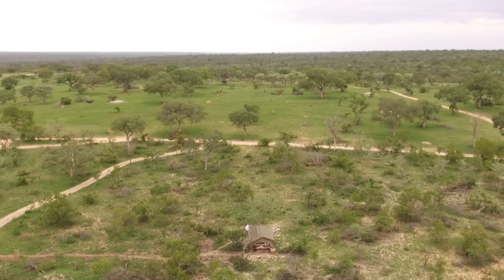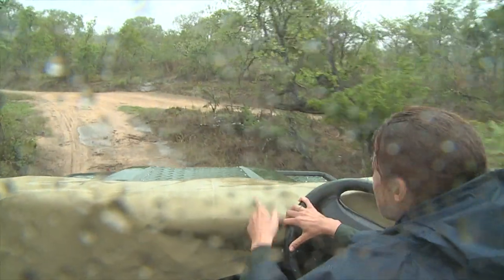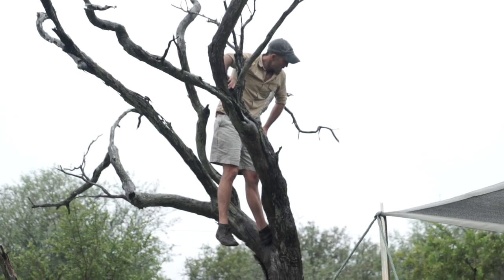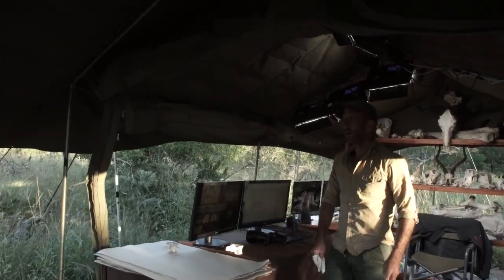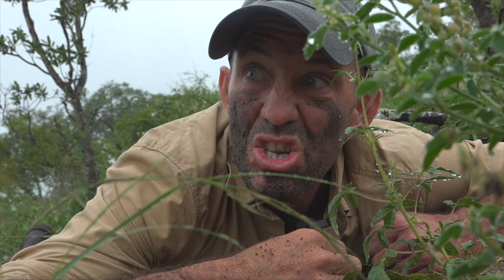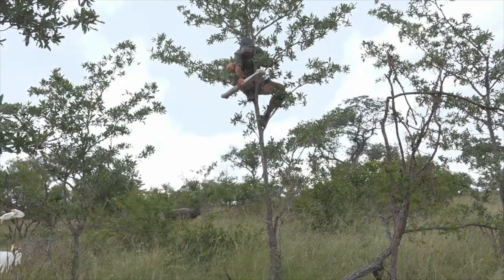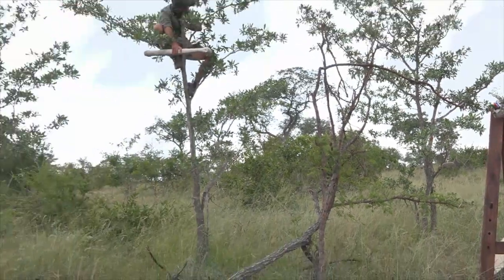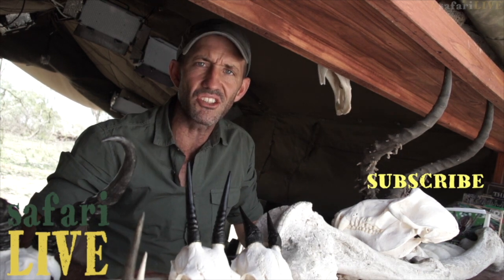The tent: Our stage in the wilderness!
WE take a closer look at what makes the tent tick. This truly unique spot in the wilds allows us to share a myriad of artifacts and cutting edge tech to bring our viewers ever closer to the wonders of the natural world!